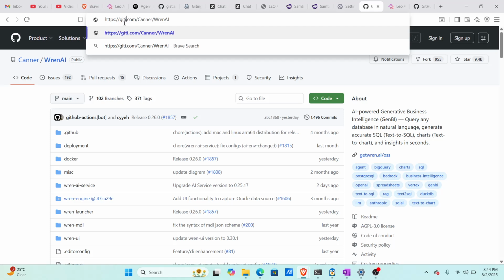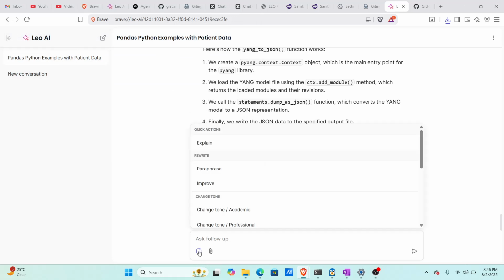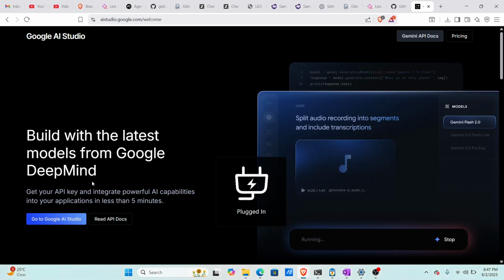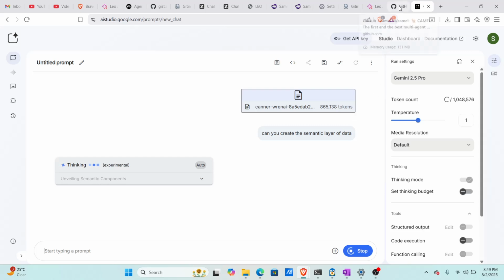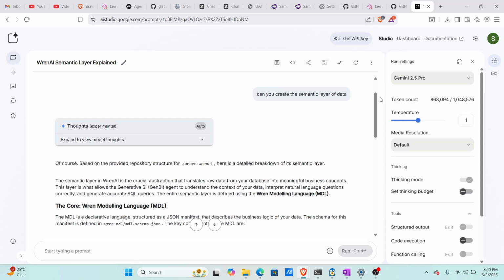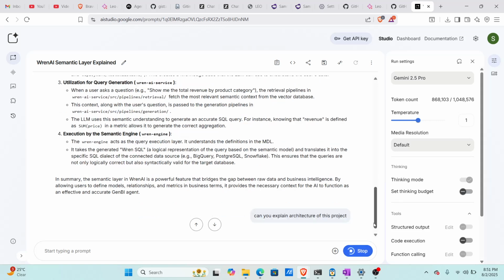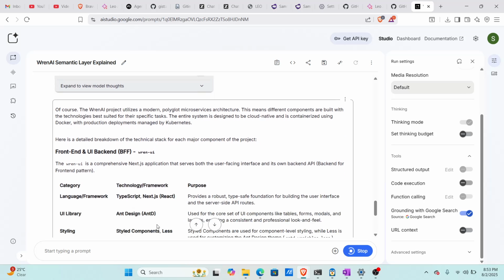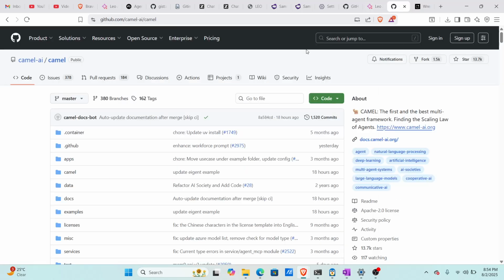Gitingest - How to study the github projects using LLM